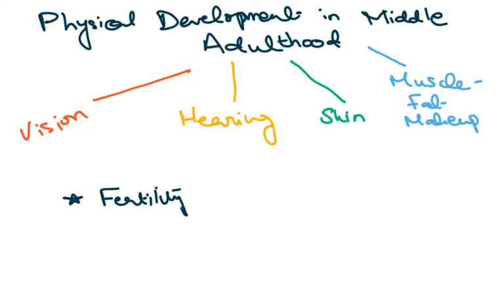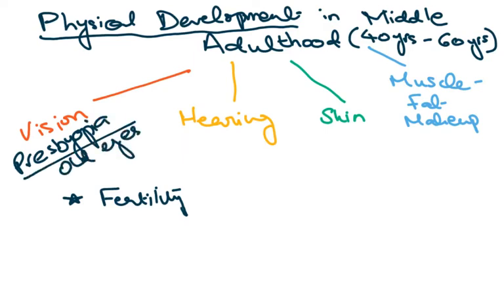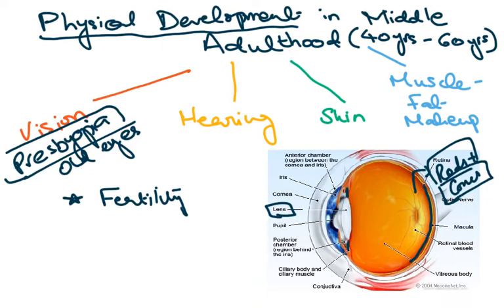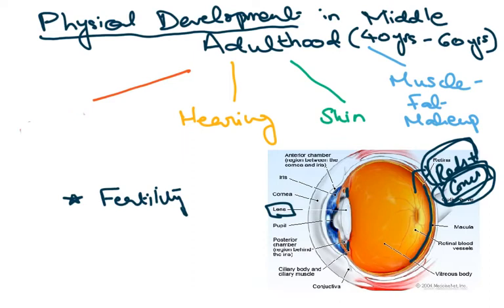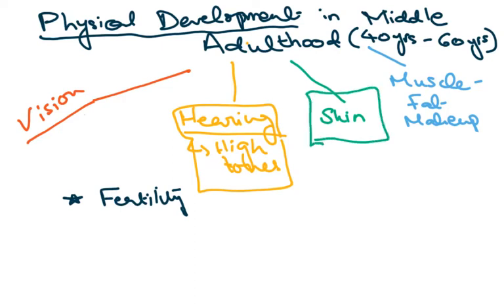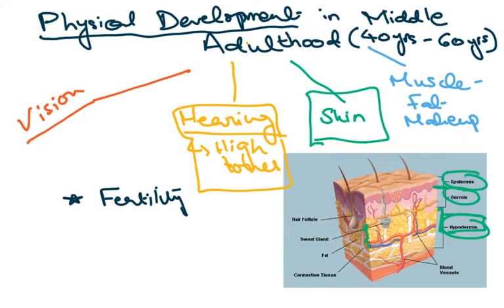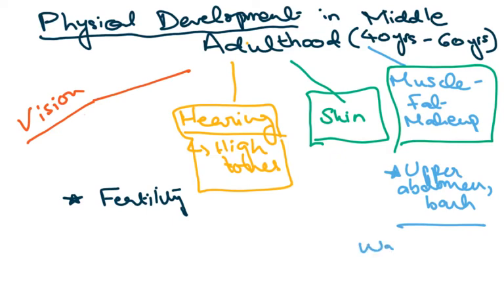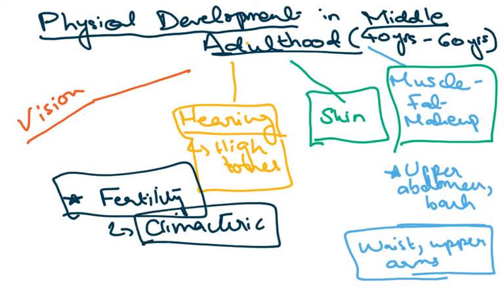April 3, 2020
Developmental II